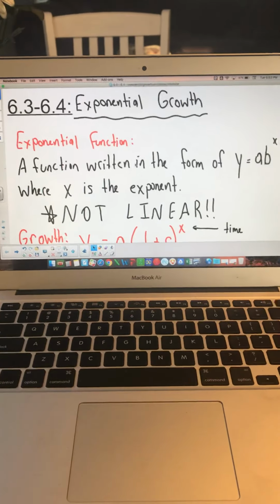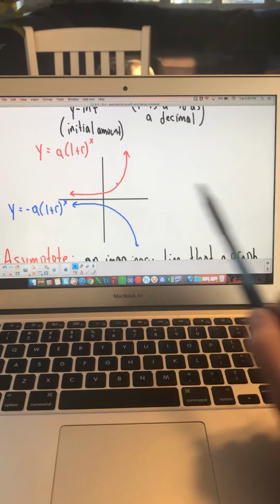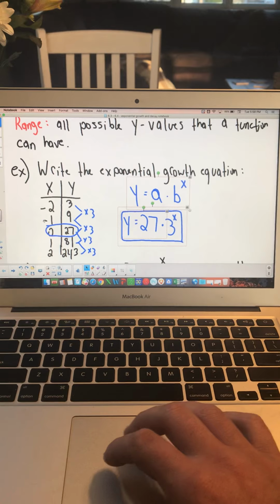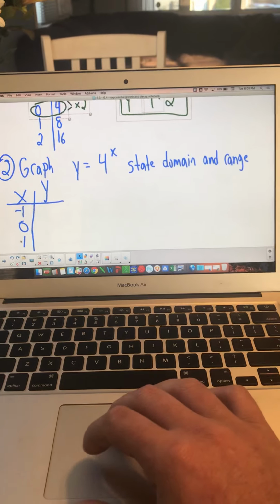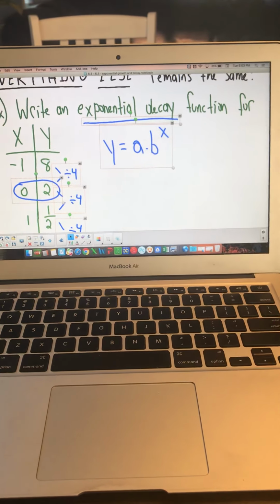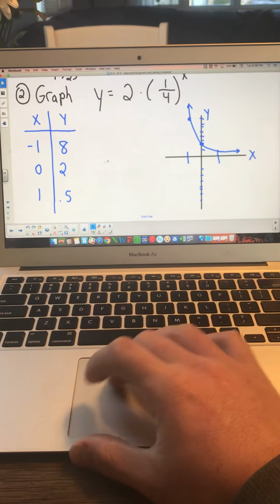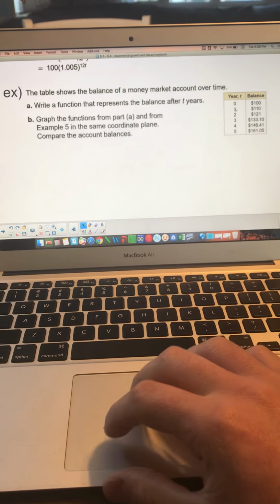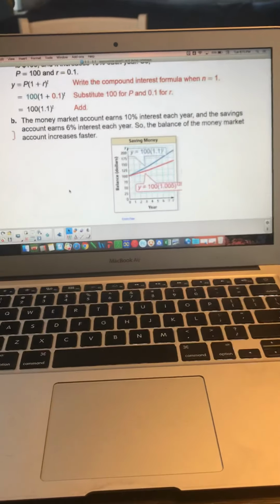6.3-6.4: Exponential Functions and Compound Interest